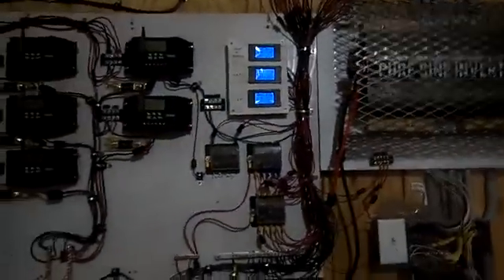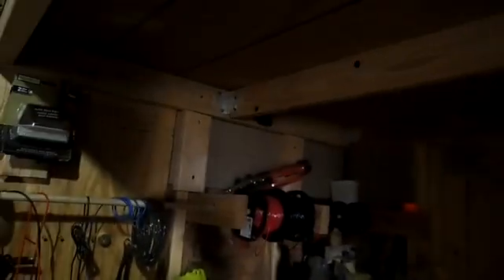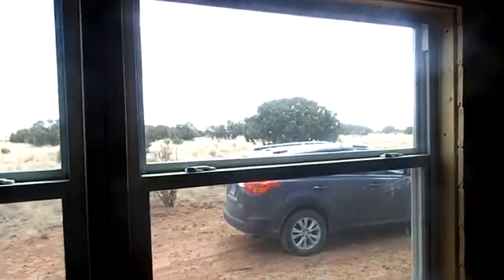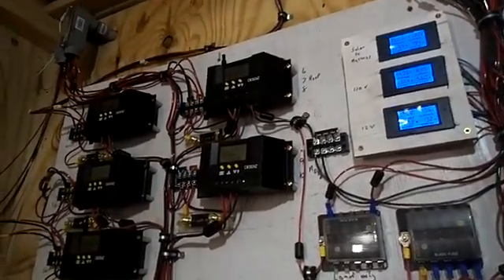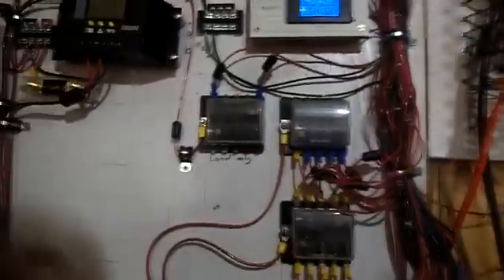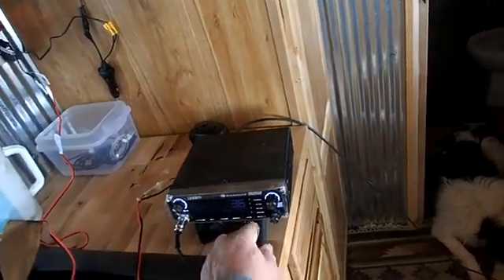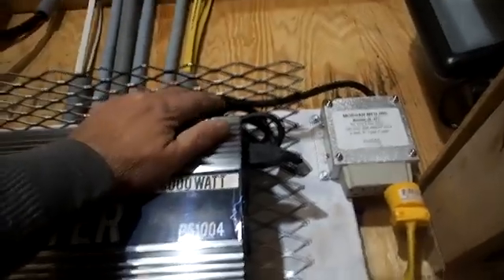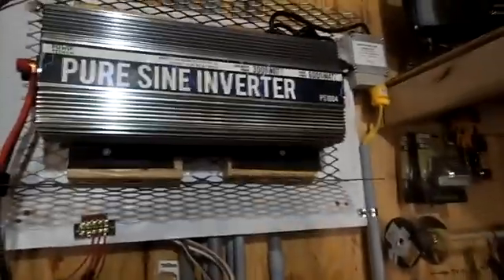Building an off grid house part 114. Faraday Cage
I worked all day today working on building a Faraday Cage.